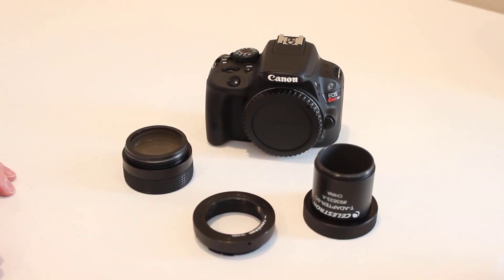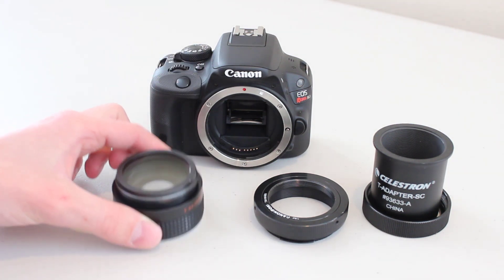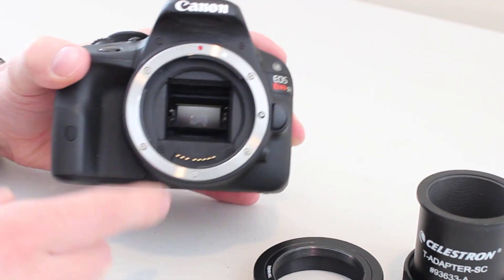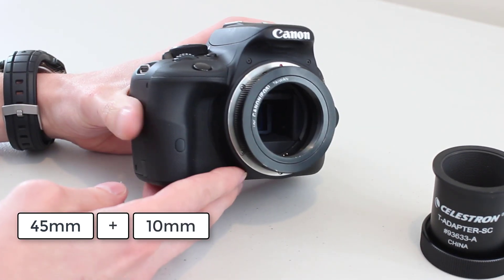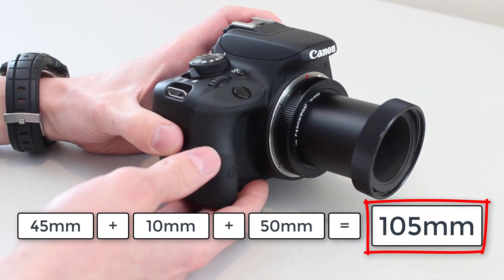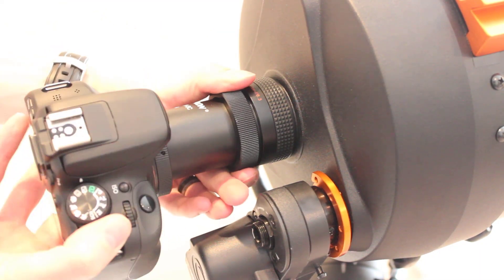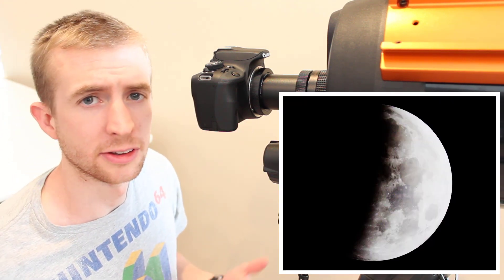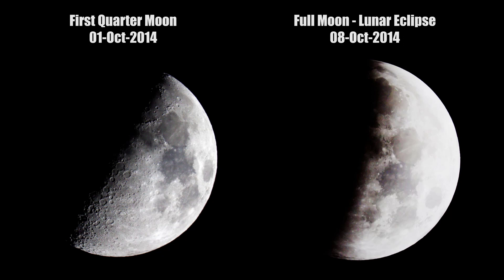Back-Focus 101: DSLR Cameras & the Celestron f/6.3 Reducer/Corrector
Getting the proper back-focus for your imaging camera is a vital step in getting the best data possible out of your telescope imaging/research rig. This is a quick tutorial on how to achieve back focus using a DSLR camera. The Celestron f/6.3 focal reducer/corrector requires a back-focus distance of 105mm from the end of the reducer to the imaging sensor on your camera. The example camera in this video is a Canon SL1, but this will apply to all DSLR cameras as long as you get your focal distance to 105mm. For the typical DSLR with a sensor to flange distance of 45mm, all that is needed is a 10mm T-ring and a Schmidt-Cassegrain T-Adapter (50mm).